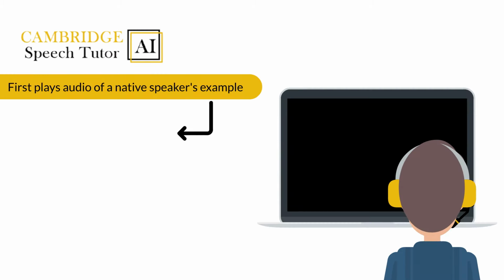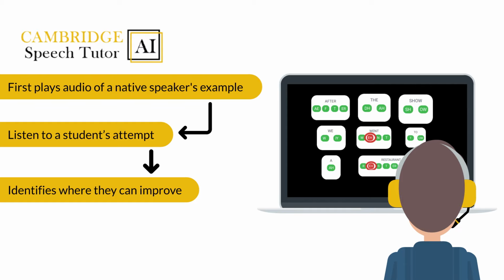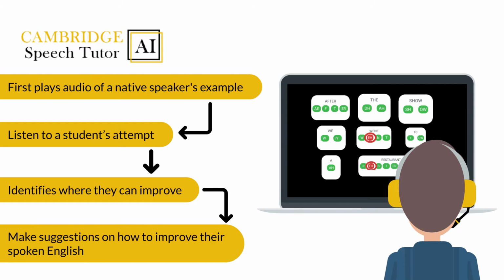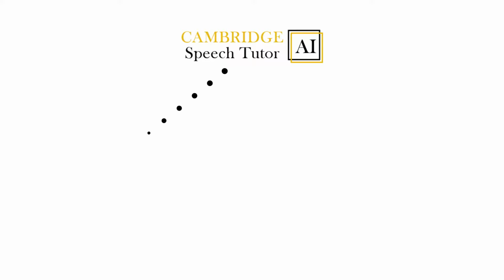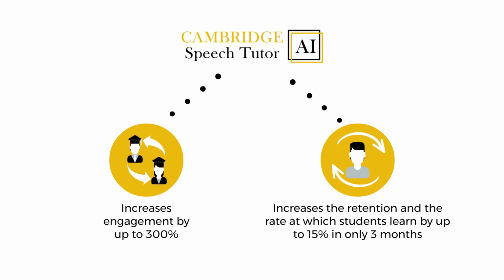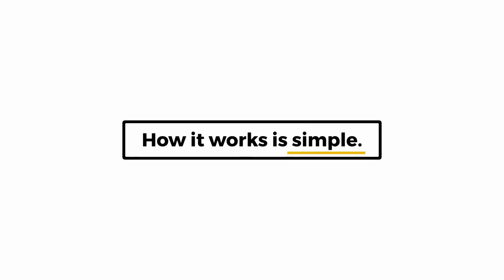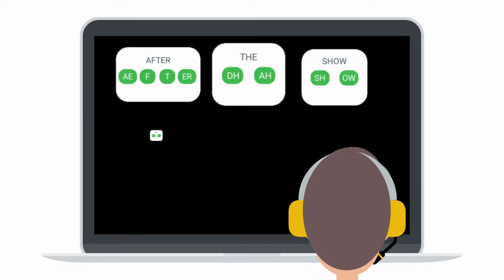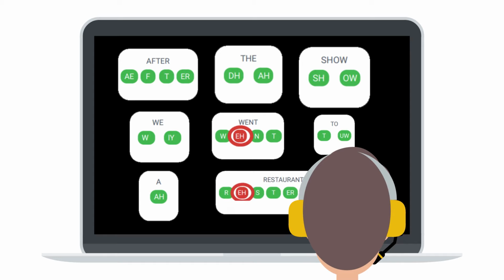Cambridge AI Speech Tutor - short explanation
The Online Speaking and Pronunciation training

Train your English language pronunciation and Speaking abilities with the support of Artificial Intelligence power in combination with English Native Speakers akcent.

How does the Cambridge AI Speech Tutor pronunciation training work and how to use it?

* Login to your personal panel
* Fill in the sentence you want to use in the field either by writing and copying it in from another source
* Click the 'recording' button
* Speak the sentence in your microphone
* Press the 'stop recording' button
* Press 'submit' button

In almost real time you will receive:

- the sentence spoken by the Native Speaker – you can listen to it, how it is spoken in the correct way
- the feed back and detailed analysis of your own spoken sentence

Now you can either redo it with the same sentence or chose a new one and fill it in the field.